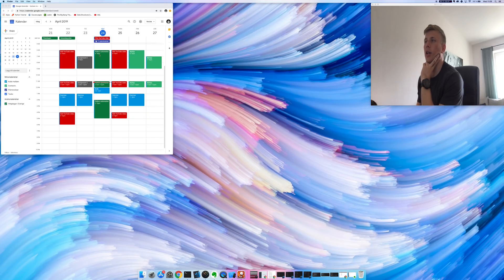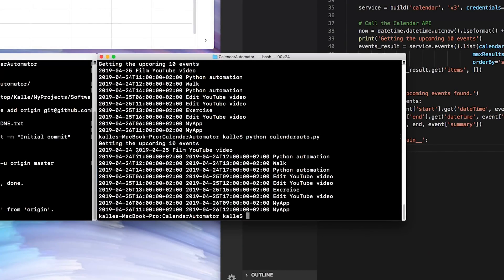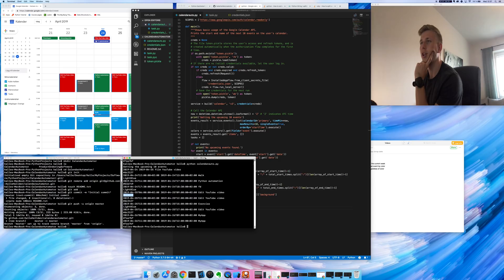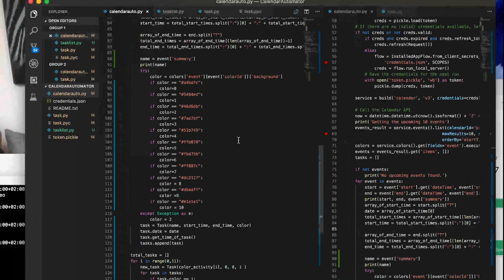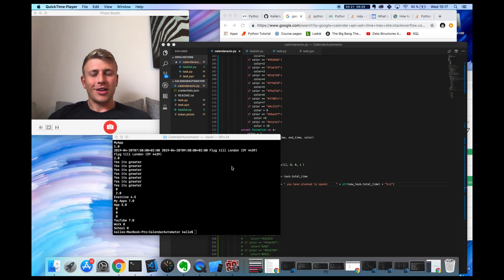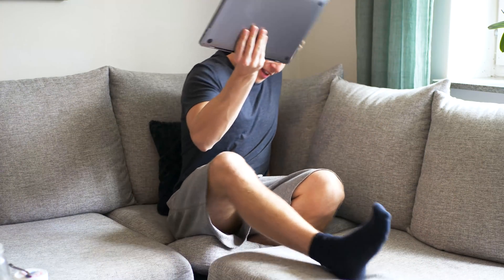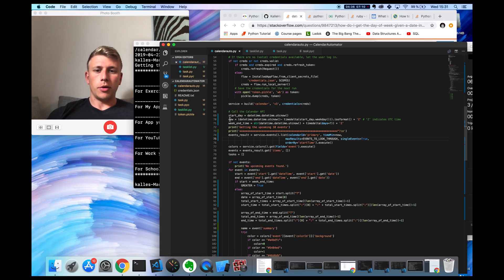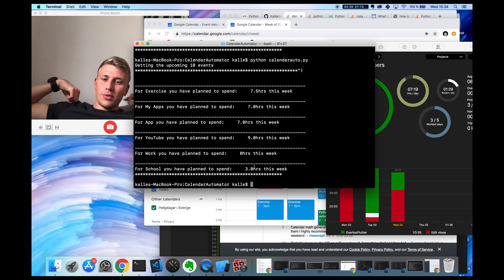One Day Builds: Task Automation With Python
In todays One Day Build I will be writing a python script that calls the google api and gets my calendar events for this week and then categorises each event by the color and summarises the total time planned to be spent for each category.

This series on my channel is sort of an homage to Adam Savage's series on his channel called 'One day builds' which I highly recommend:

Also soon I will start doing live stream one day builds on twitch here: Twitch

Computer: Macbook Pro

Camera Gear:

Panasonic GH5

MAIN LENS: Lumix 12-35mm

DRONE: DJI Mavic Air

Secondary Lens: Panasonic 25mm

Secondary Lens: Olympus 45mm

Zoom Lens: Panasonic 100-300mm

Monitor: AOC 27”

Songs:
Blossom - Ikson